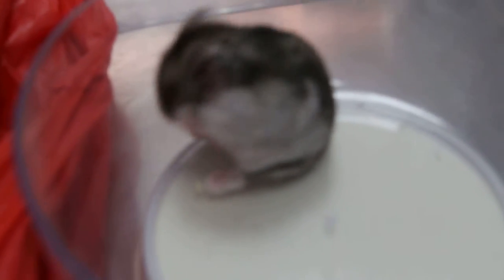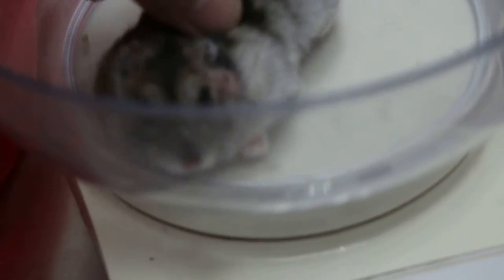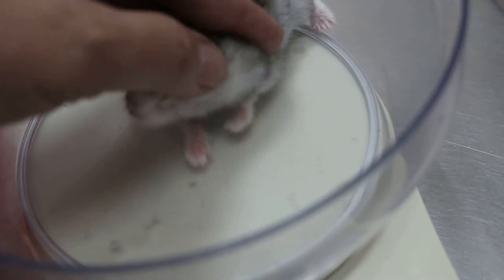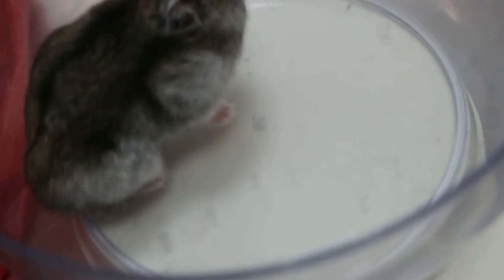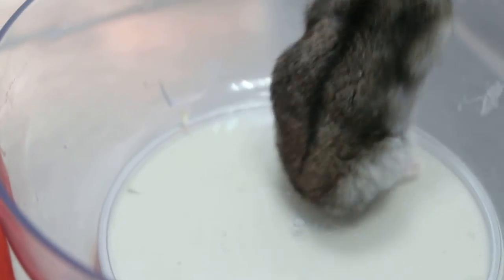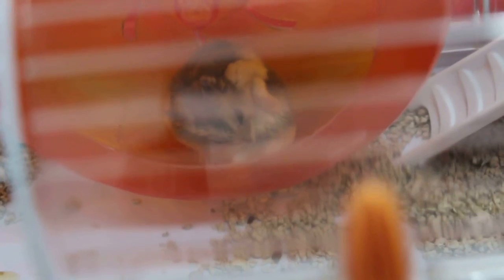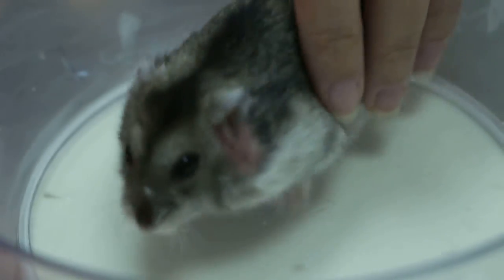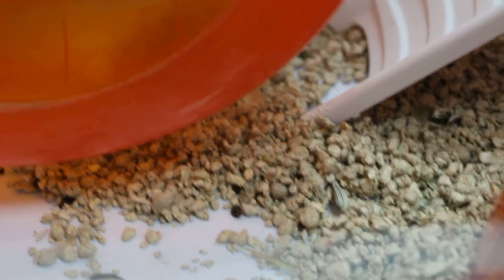The hamster rubs his left cheek bald 1/4. Impacted cheek pouch. March 2014.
March 2014.

Barley and sunflower seeds were stuck inside his left cheek pouch causing pain and discomfort. The hamster is eating less.

Under gas anaesthesia, the seeds are taken out from the left cheek pouch which he keeps scratching. No more complaint from the owner since the consultation and evacuation of the cheek pouch at Toa Payoh Vets